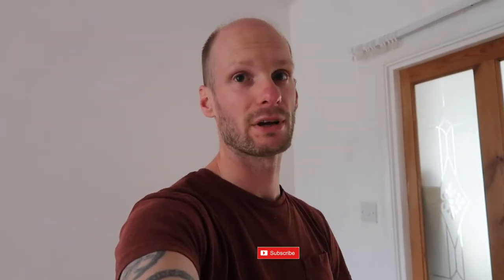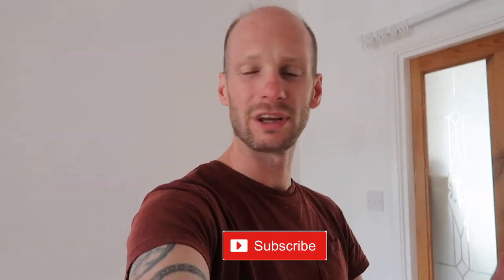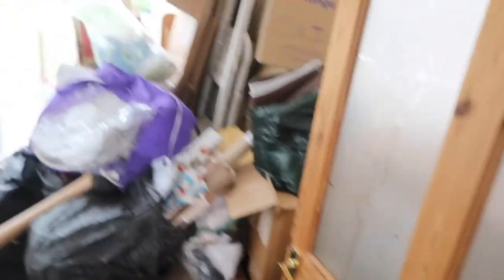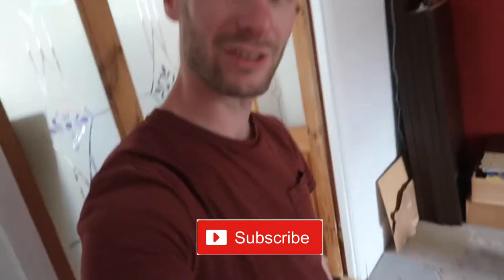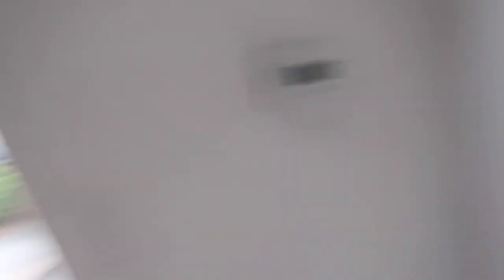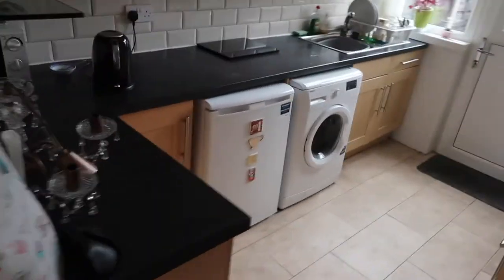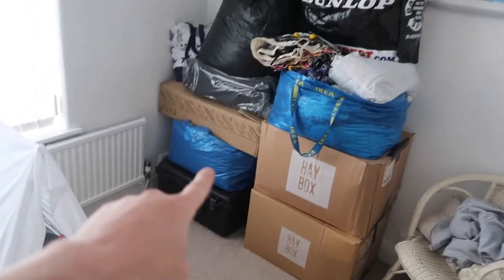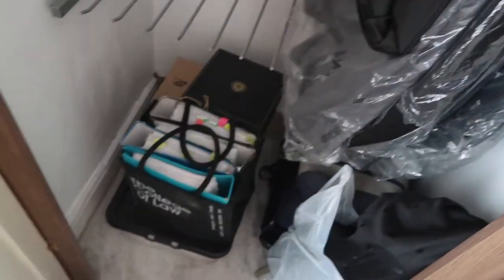After 9 Years I'm Moving House... Emotional GOODBYE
I'm finally moving out of my first house, quite emotional seeing it so empty. ready for the next adventure.